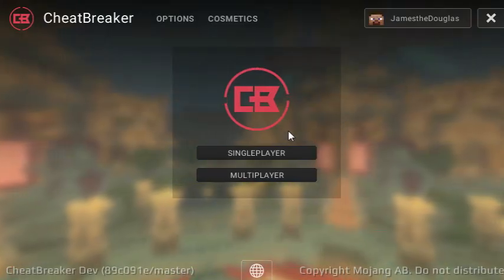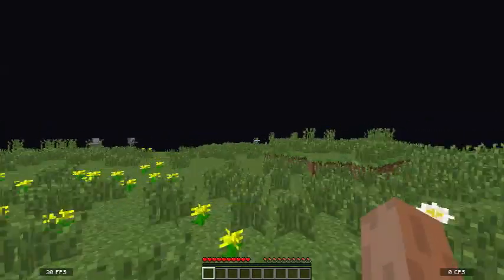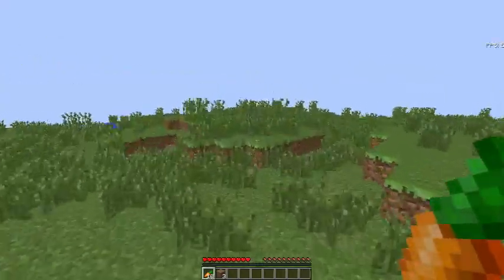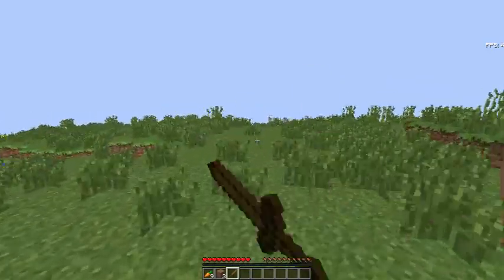Cheatbreaker Singleplayer Test (No PvP)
As a follow up to the Badlion Client video I did last week I test the Cheatbreaker client on my age old laptop to see if it will affect my frames.